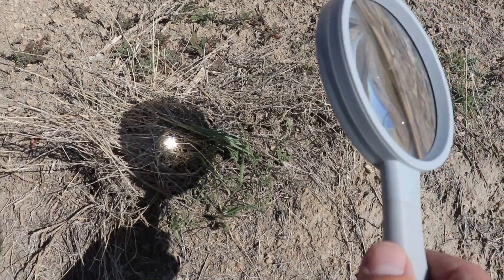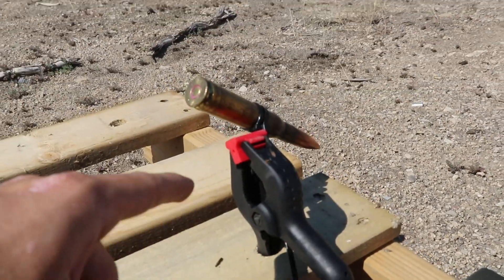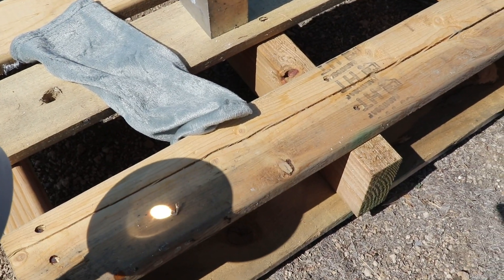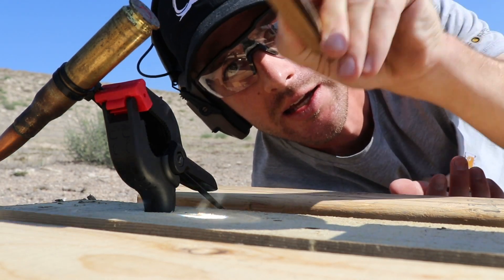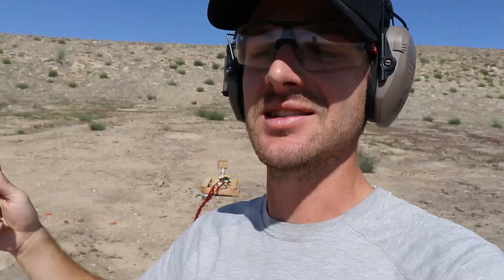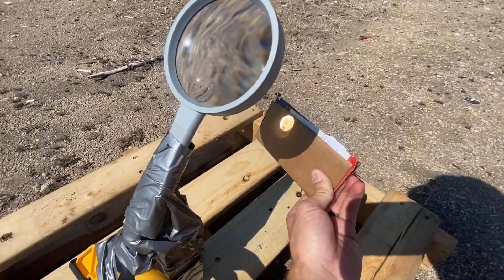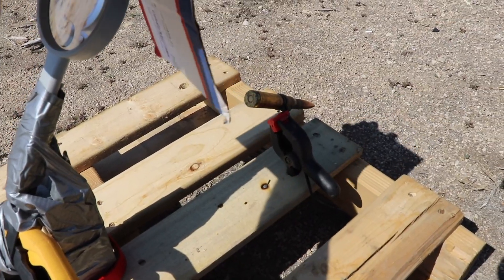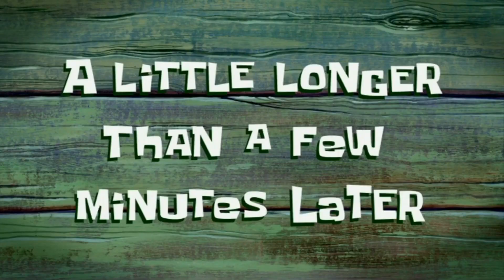Will A Magnifying Glass Fire A 50 Cal Bullet?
Can you use the power of the sun, and a magnifying glass to set off a 50 cal bullet? in this video we will see if you can use a regular magnifying glass to fire a bullet. If you have any ideas make sure to let me know down in the comments what you think.

*all this took place on a shooting range in a controlled environment.*